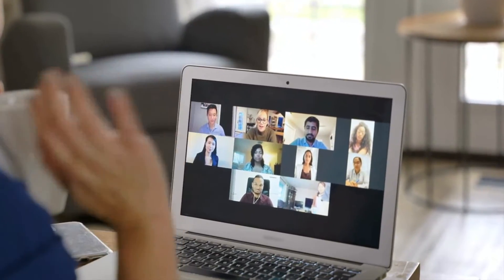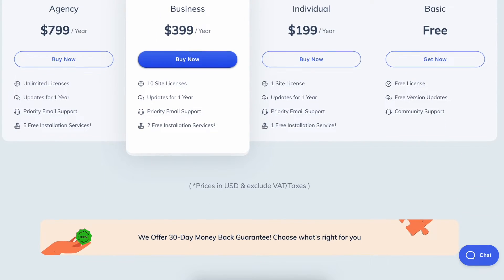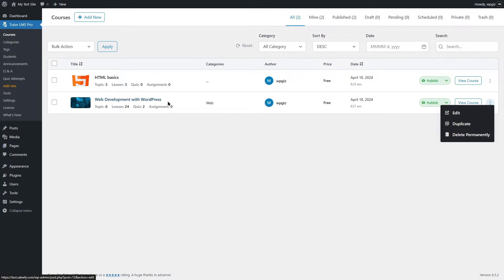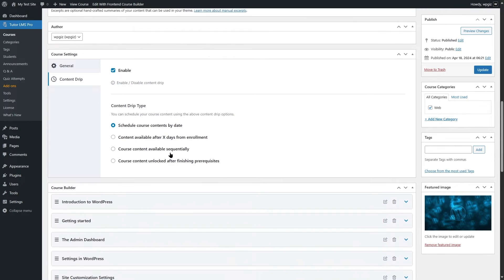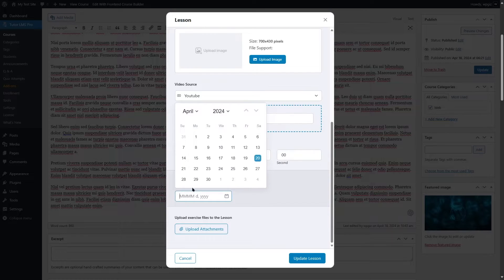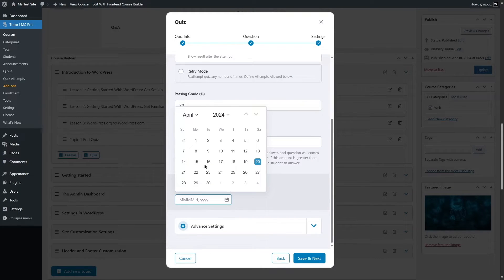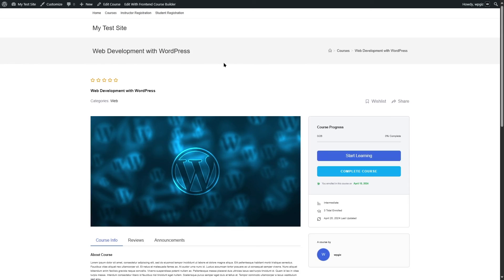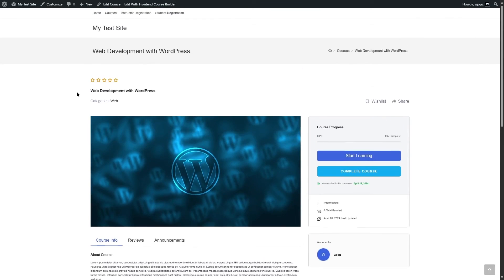Tutor LMS Content Drip - Full Tutorial | How to Use Content Drip in Tutor LMS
In this video, we’re looking into the Tutor LMS Content Drip feature. Using content drip, you can control how your course content is accessed by students. Tutor LMS offers four different types of content drip options. Using these, you can decide how users or students can access your course lessons and quizzes. Content Drip in Tutor LMS is available through an addon. Which means you’ll need to get Tutor LMS Pro in order to use the content drip feature.

By default, Tutor LMS Content Drip remains inactive, so you’ll have to enable it manually. In this tutorial, we’ll show you how you can enable the Content Drip addon. We’ll also show you the different types of content drip options and how students see the lessons for each type of option. You can make a course lesson available after a specified days of enrollment, specific date, sequentially, or only after some prerequisites are fulfilled.

So watch the full tutorial and learn how to enable Tutor LMS Content Drip for your eLearning website. Normally course instructors want students to access course contents sequentially. So if that is something you want, you can enable that option. However, not every eLearning site is the same. After watching this tutorial, hopefully you’ll have a clear understanding of the content drip feature in Tutor LMS.

00:00 Introduction
00:30 Getting Tutor LMS Pro
00:50 Enabling Content Drip addon
02:07 Content Drip Type: Schedule course contents by date
05:02 Content Drip Type: Content available after X days from enrollment
06:35 Content Drip Type: Content available sequentially
07:50 Content Drip Type: Content available after finishing prerequisites
09:22 Conclusion

⭐️⭐️ Relevant Links ⭐️⭐️